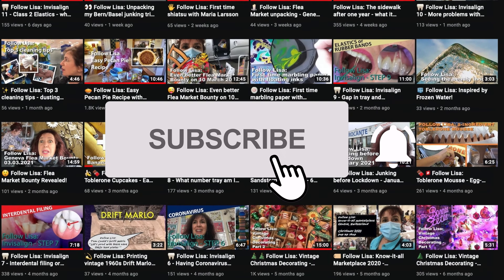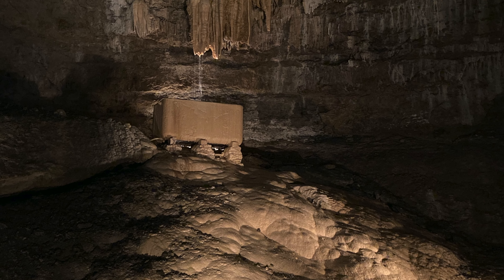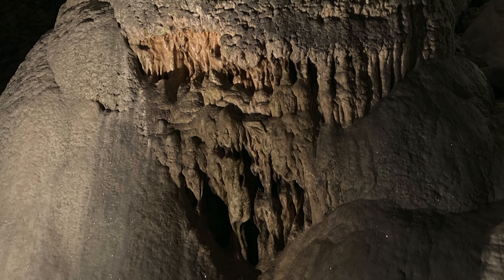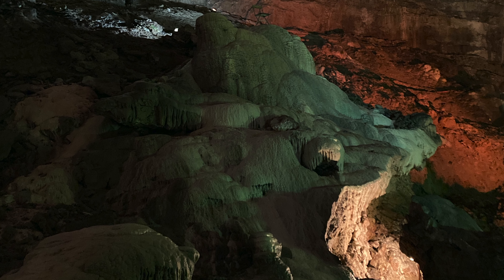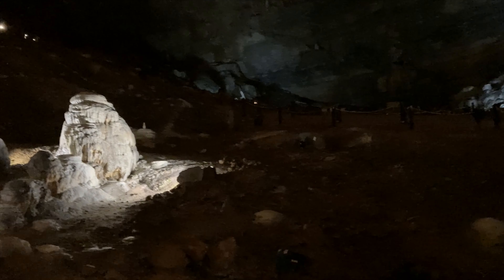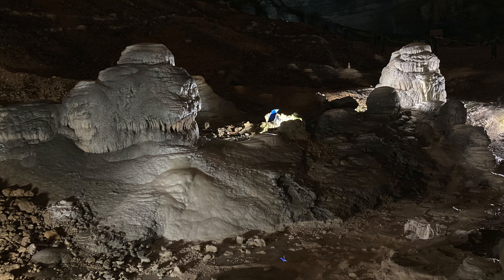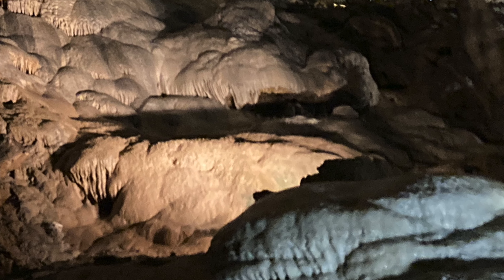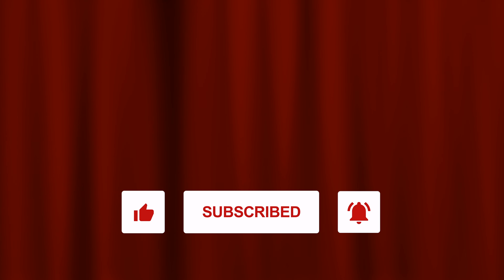🔦 Follow Lisa: Gouffre de Poudrey and L'Edel de Cléron cheese dish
On the way for our weekend to Besançon, we stopped at the Gouffre de Poudrey, visited this chasm and ate at the neighboring restaurant. I suggest the "Boîte Chaude" that is a plate of sliced local meats and a box of hot cheese with dipping potatoes.